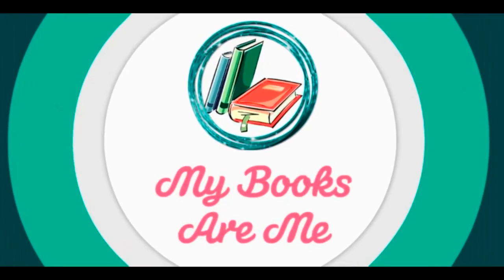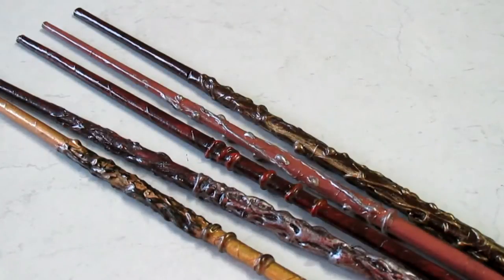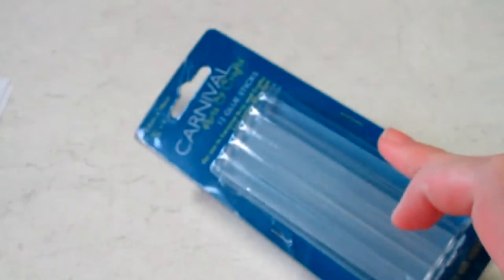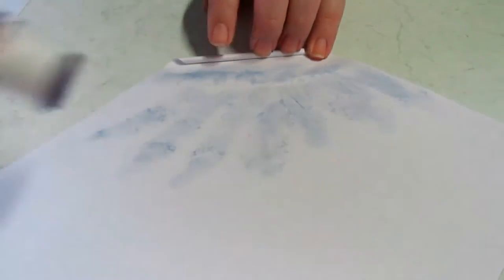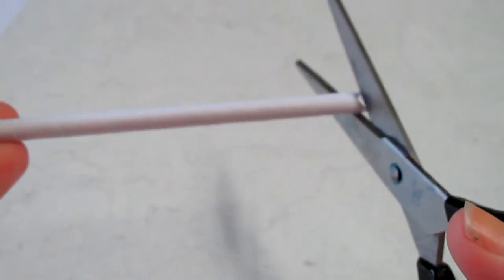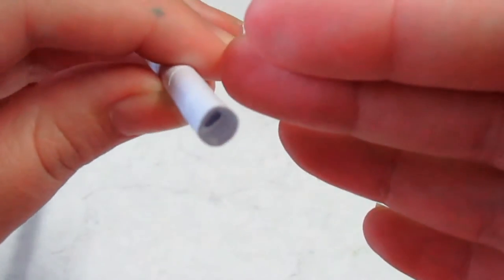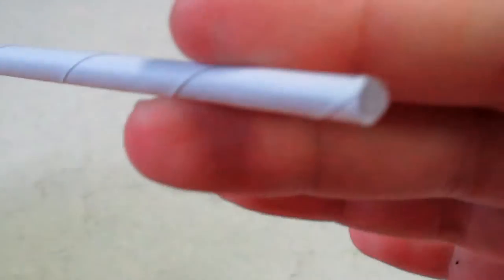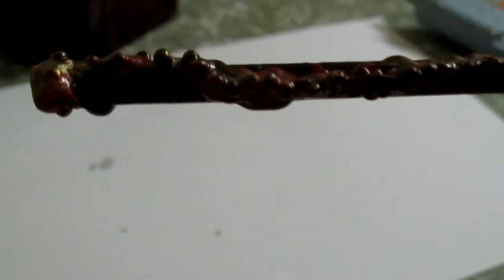DIY HARRY POTTER WANDS | Winter Biannual Bibliothon 2016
LET'S MAKE SOME WANDS!